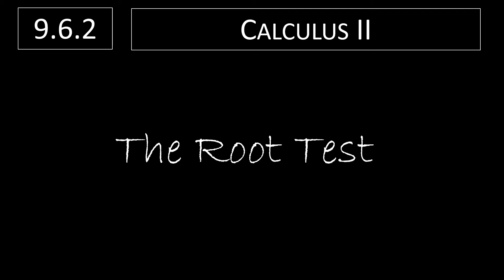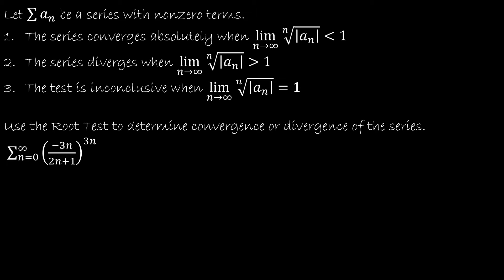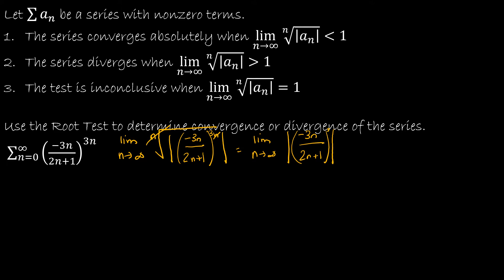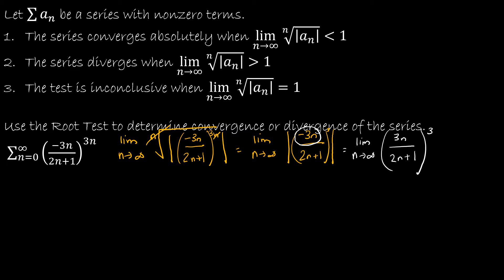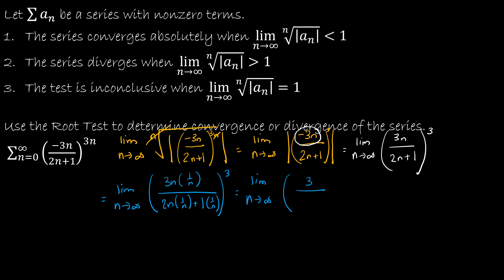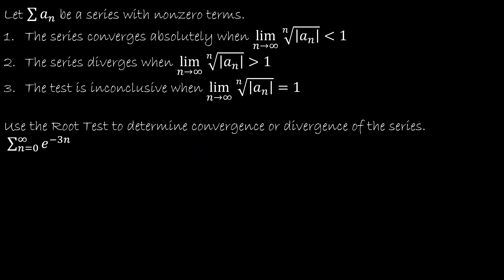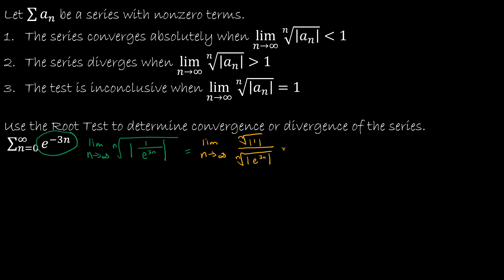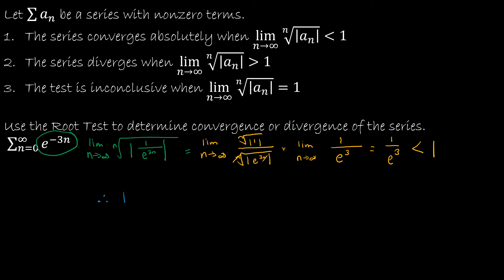Calculus II - 9.6.2 The Root Test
It is best to use the root test when the terms of your series are in some expression to the nth power.

Video Chapters:
Intro 0:00
Keep Track of What you Know 0:06
What the Root Test Tells Us 0:38
Using the Root Test 4:11
Up Next 6:19